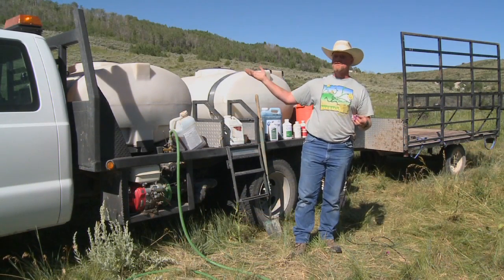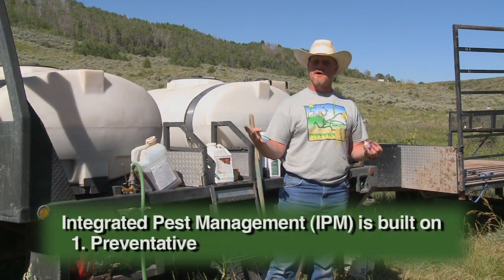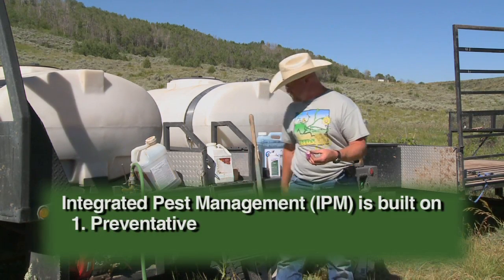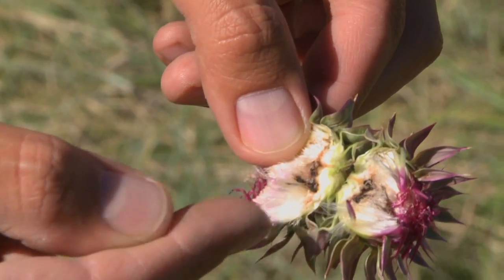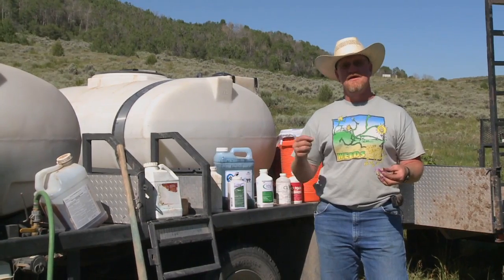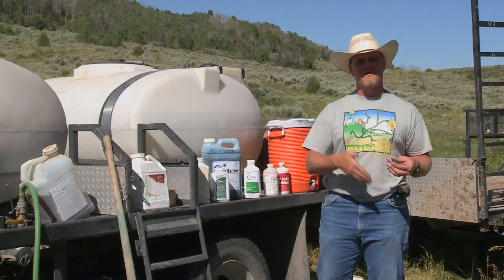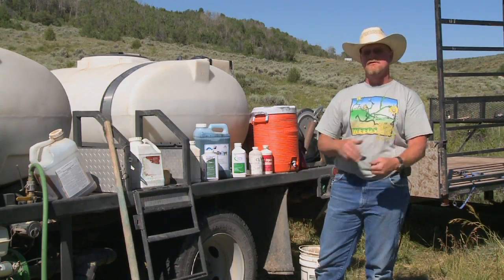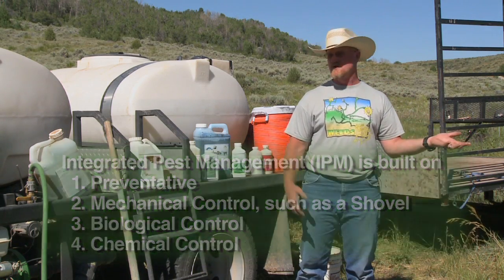Idaho Weed Awareness Campaign IPM Toolbox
Idaho's Weed Superintendents use "all the tools in the toolbox" for Integrated Pest Management (IPM) in the fight against noxious weeds in Idaho.

Noxious weeds can been controlled and eradicated by several methods including Chemical (the proper use and application of herbicides -- always follow the label and safety instructions), Biological (utilizing USDA/APHIS approved insects or vectors), Mechanical (mowing, grazing, shoveling and other means) and Re-vegetation (using native plants to choke out non-native species).